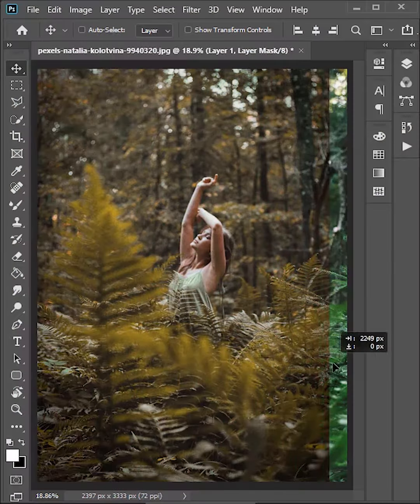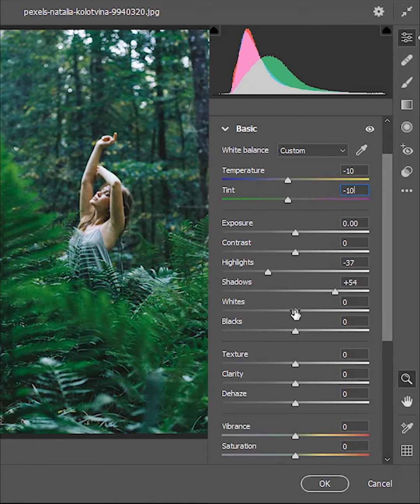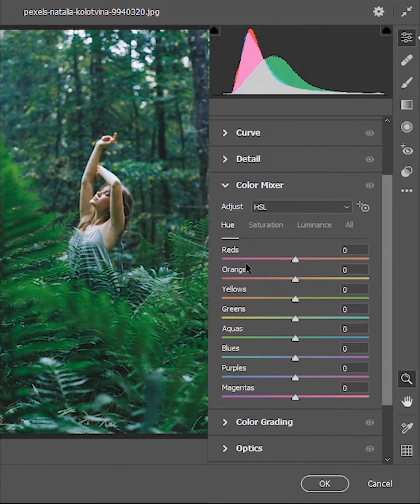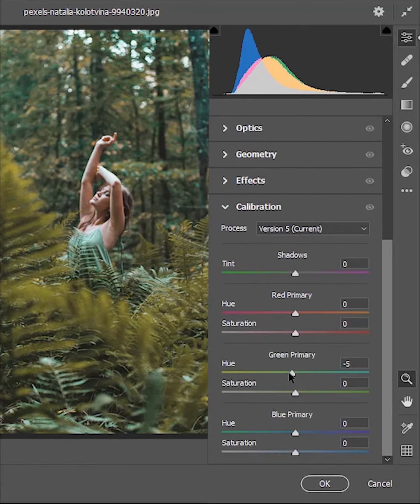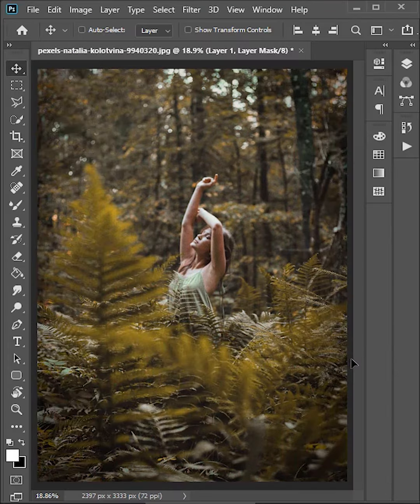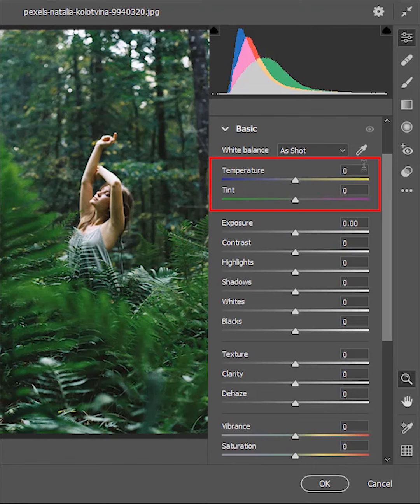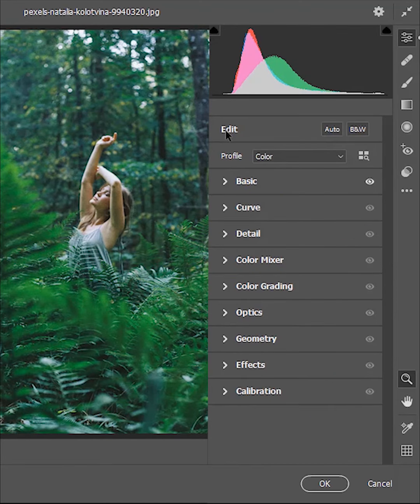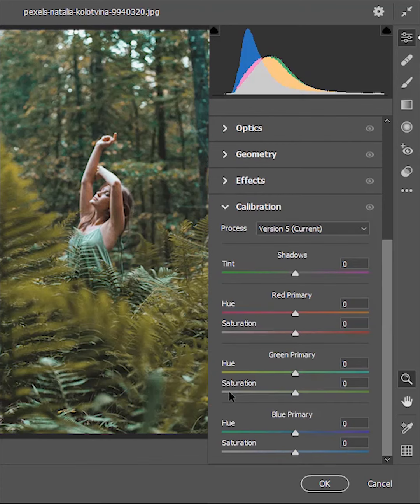Dark Mody Photo Effect in Photoshop